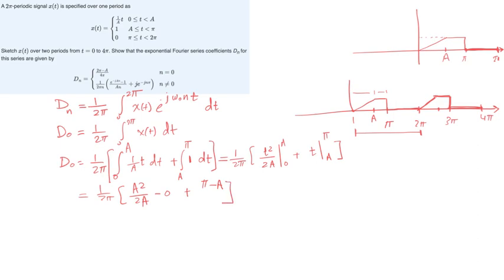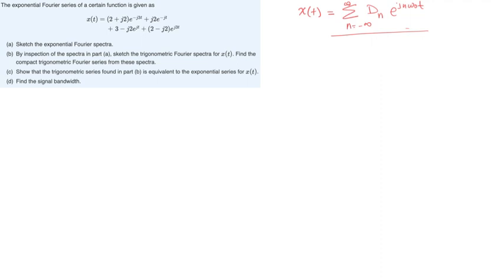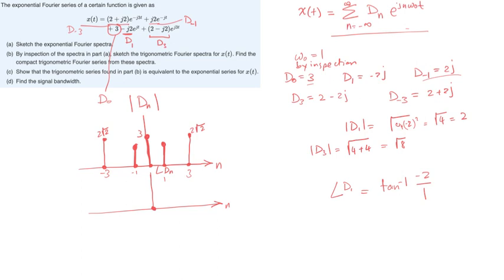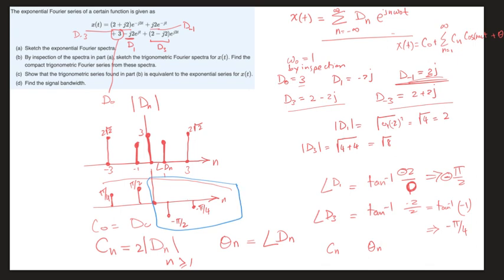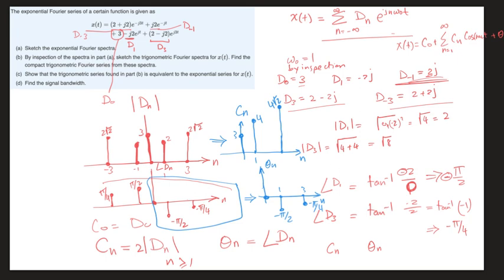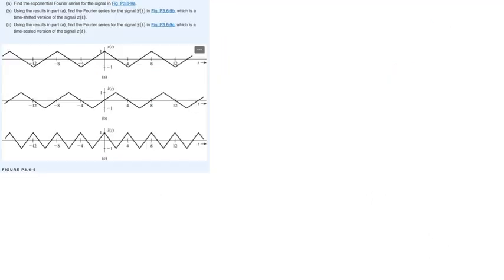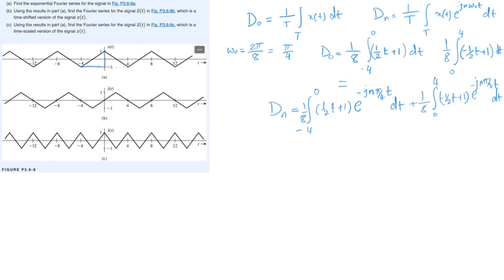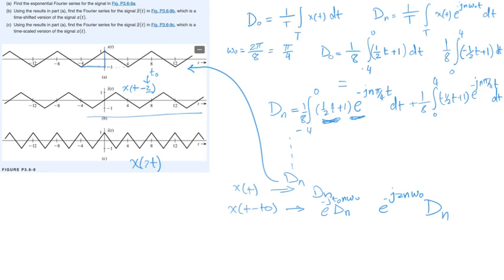Tutorial 3 - FS